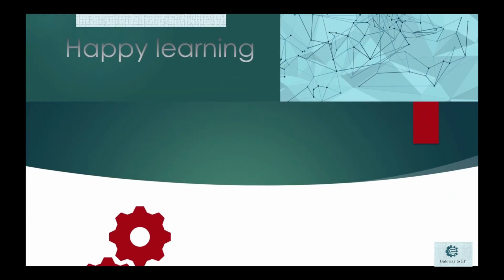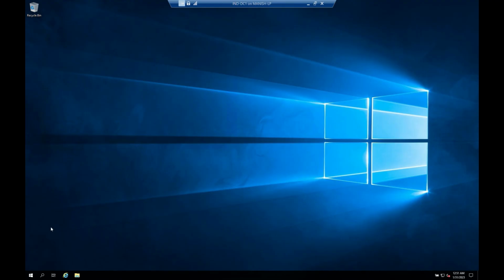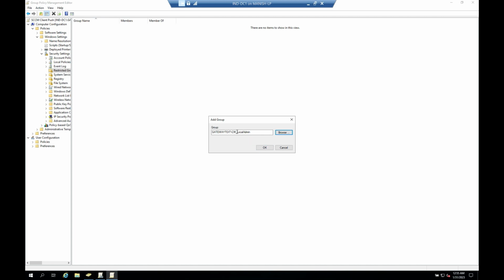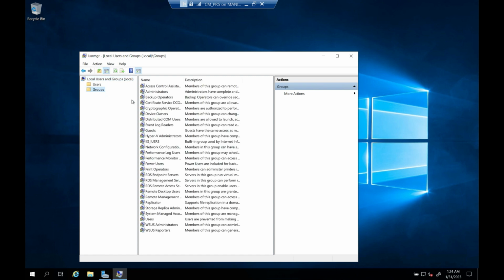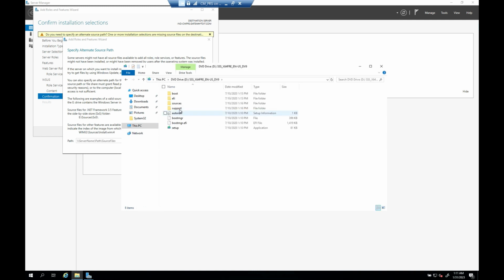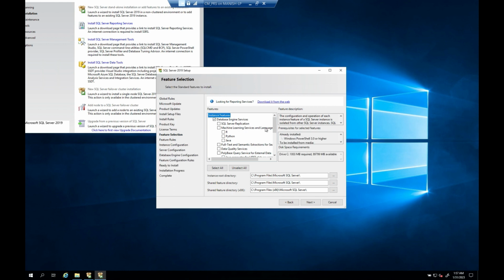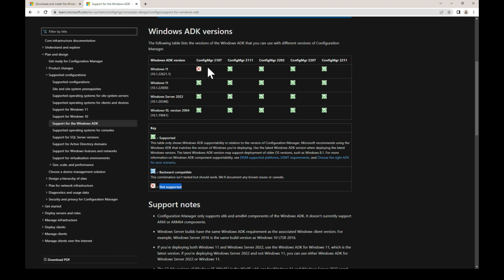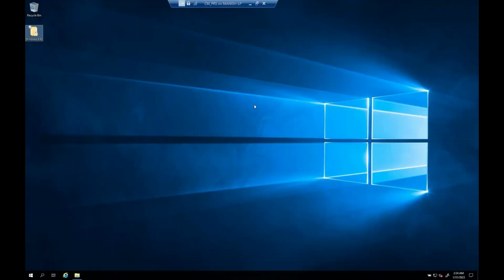05- Prerequisites Installation for sccm | mecm lab environment.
In this video we are Installing the prerequisites for sccm to practice and learn sccm |mecm through our series of upcoming videos | @gatewaytoit

What we have discussed in this Video.
1. Creation of Virtual Machine in hypervisor.
2. Adding Server in Domain.
3. Creation of the user in activedirectory.
4. Deployment of grouppolicy for local Admin permission on machines.
6. Installation of server roles and features.
7. Installation of windows  Assessment and Deployment Kit (Windows ADK).
8. Installation of sql .

4. Click the link to check ADK support for SCCM